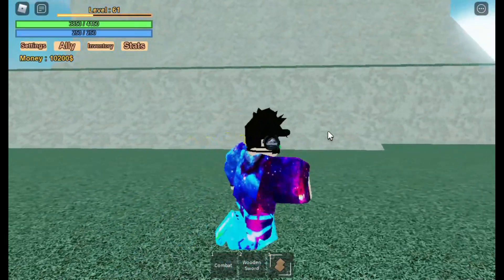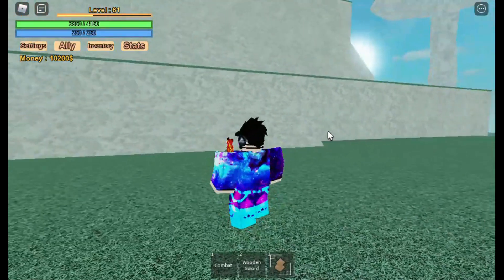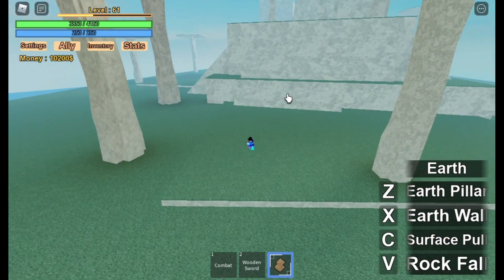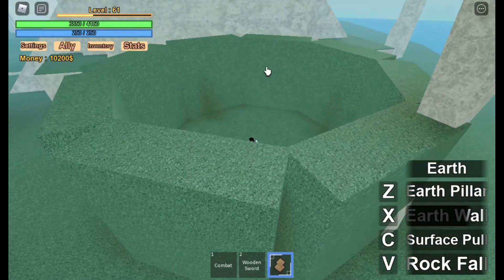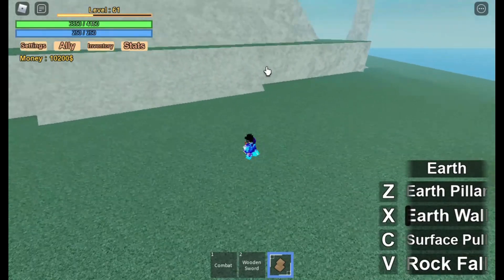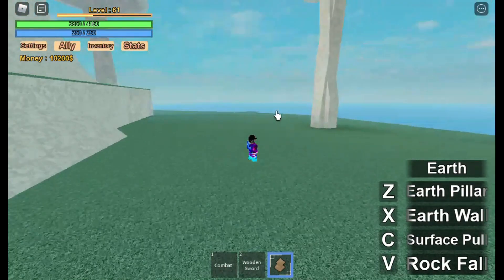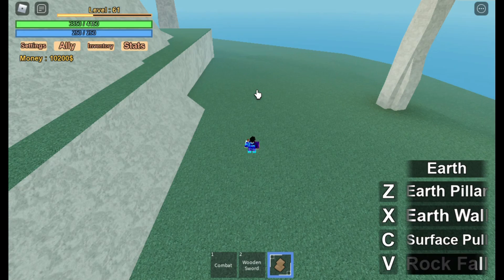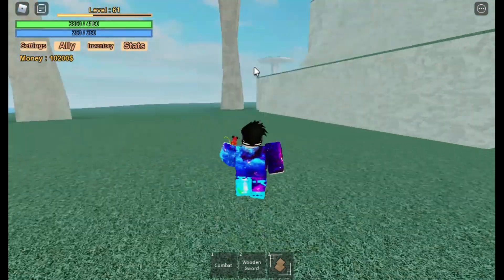EARTH ORB SHOWCASE MAGIC SEA